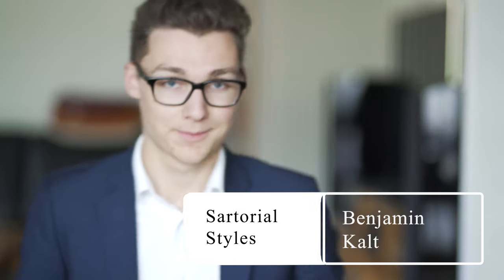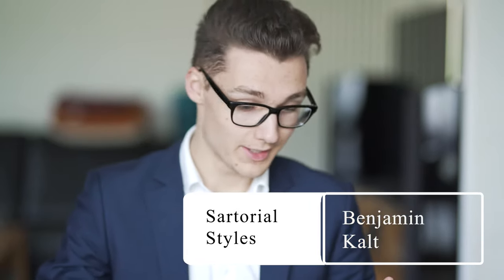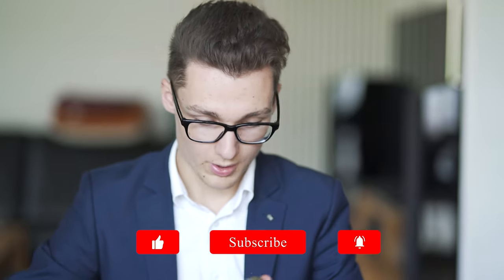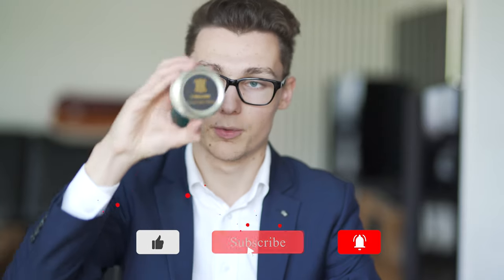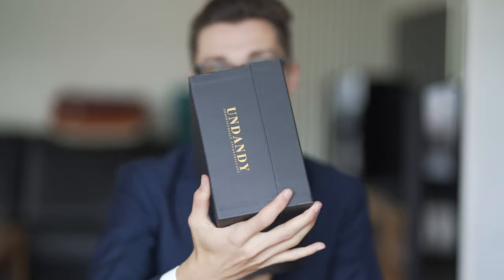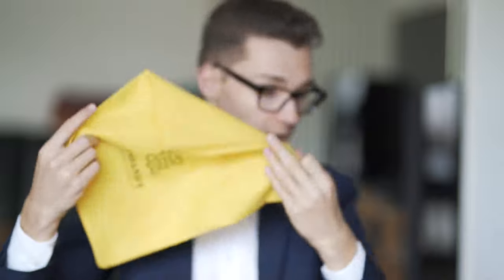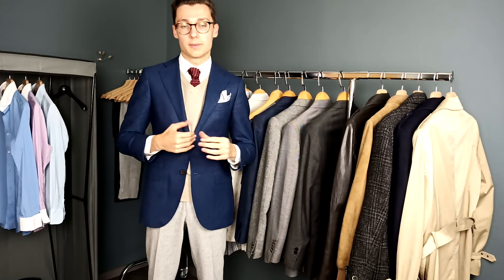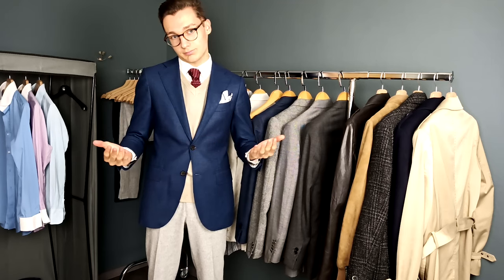Unboxing a Pair of Undandy Double Monkstraps | Sartorial Styles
Ladies and Gentlemen, in this video I am unboxing a pair of Double Monkstraps from Undandy, finished of with a nice patina in burgundy. I also talk about the customer service and how long it took for my shoes to arrive. Have fun!